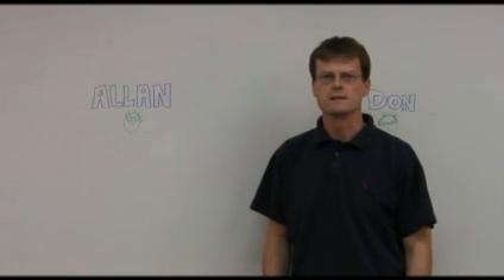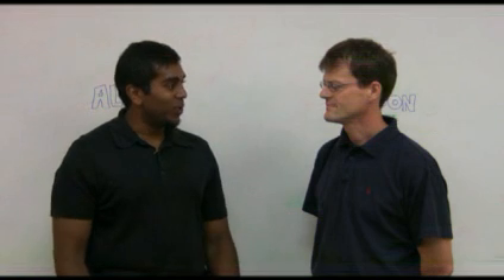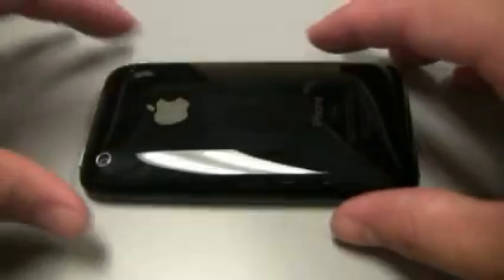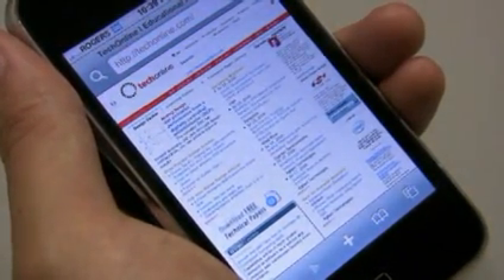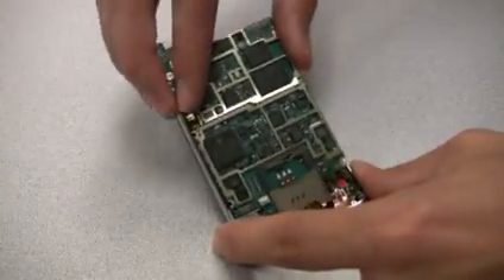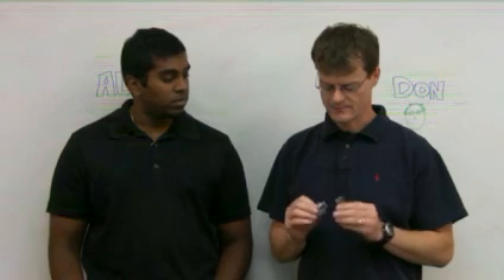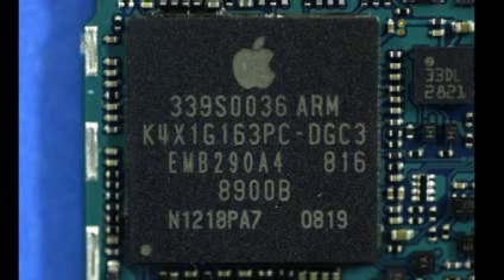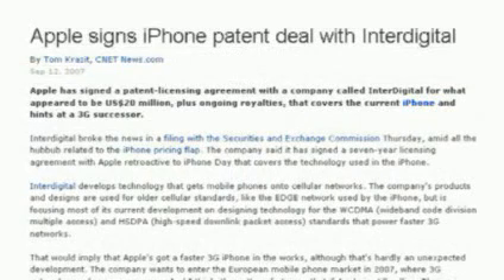iPhone 3G Teardown Part 1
TechOnline and Semiconductor Insights get their hands on the new iPhone 3G. It's teardown time!